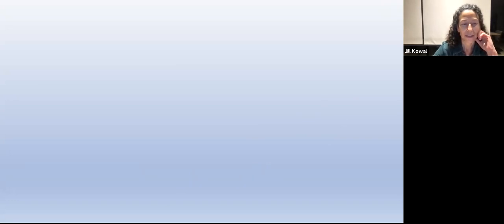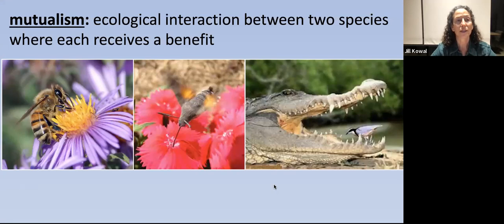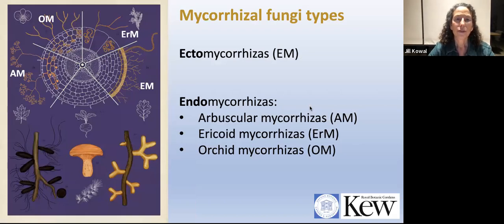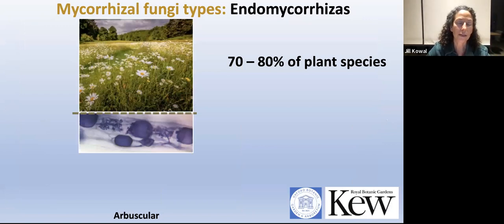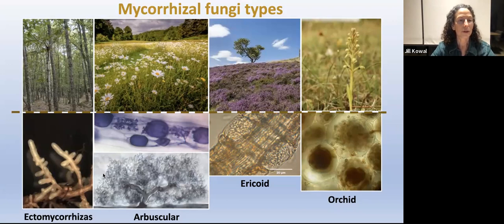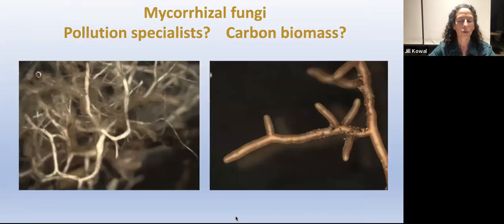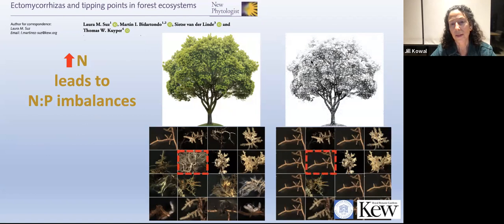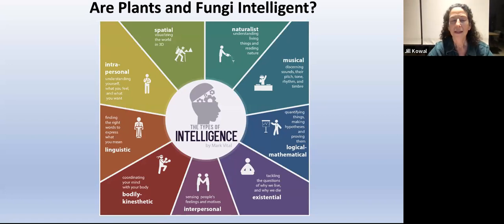Autumn Science Lecture 2022: Dr Jill Kowal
The fourth of Oxford Botanic Garden and Arboretum's Autumn Science Lectures is with Dr Jill Kowal. Her talk title is, 'Understanding mycorrhizal fungi and their functional role to facilitate healthy soils and ecologically sustainable gardens'.

Jill’s interest in vegetation ecology began 30 years ago as a volunteer in ‘urban greening’ projects throughout New York City. She then underwent formal training in horticulture with a Diploma from the Royal Horticulture Society and a subsequent gardener position at Kew Garden’s arboretum for over 10 years.   Jill holds an MSc in Plant Diversity from the University of Reading and a PhD from Imperial College London.

Jill’s research focuses on mycorrhizal fungi, the beneficial plant root-fungus mutualism, and how they help nutritionally support plant species in exchange for carbon. One of her main projects at Kew involves developing a protocol to measure and compare their role in carbon sequestration across meadows, broadleaf woodlands and conifer plantations. It is becoming clearer that understanding this plant-fungus mutualism is critical for safeguarding plants in the wild. It is  also a pathway towards more sustainable garden communities built on healthy soils, which will be the focus of her talk.

Jill is passionate about building collaborative teams of scientists, horticulturists, policy makers and educators to inspire the rising generations to embrace these principles. Jill has recently joined the Board of Plantlife, co-chairs the British chapter of the Jerusalem Botanical Garden and is a board member of her local community garden in London.

The lecture series will run every other Thursday at 7pm for free and all lectures will be hosted online.

Upcoming speakers include:

1st December - Dr Mark Spencer, forensic botanist - 'It's not all love, peace and harmony; the deadly world of plant/fungal interactions'